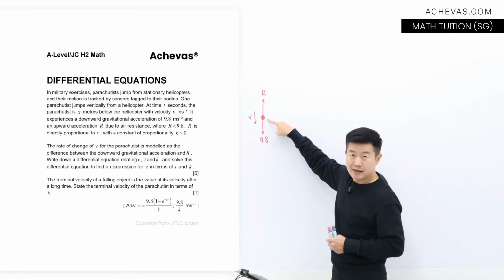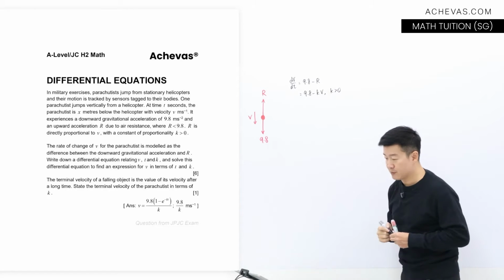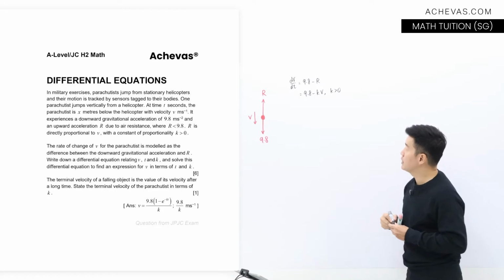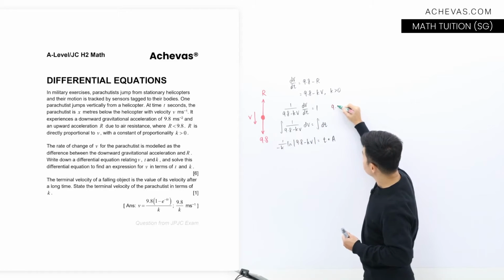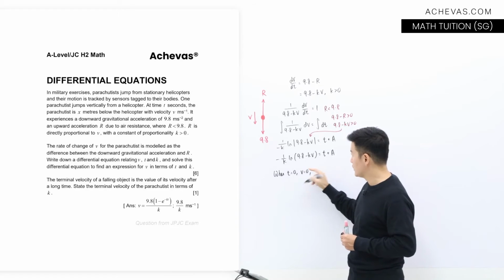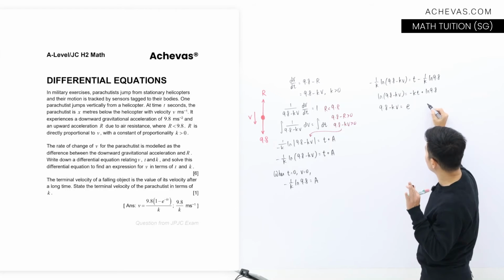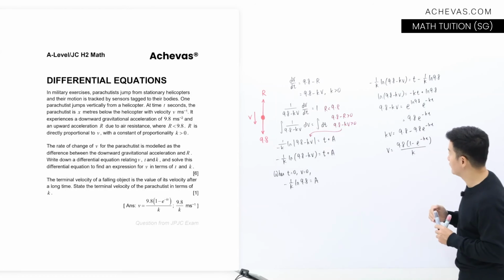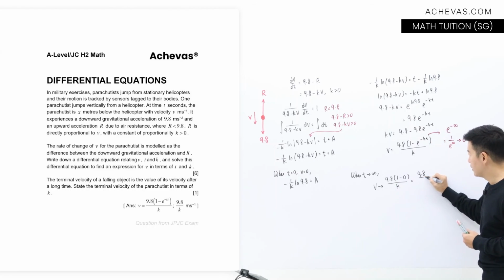Differential Equations | A-Level/Junior College (JC) H2 Math Tuition | Singapore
📢 Achevas H2 Math June Holiday 2025 Revision and Semester 1 Recap now available for both JC1 & JC2 students.

🏫 Question from Jurong Pioneer Junior College (JPJC) Exam Paper

0:00 Part 1
5:28 Part 2

POPULAR Bookstores